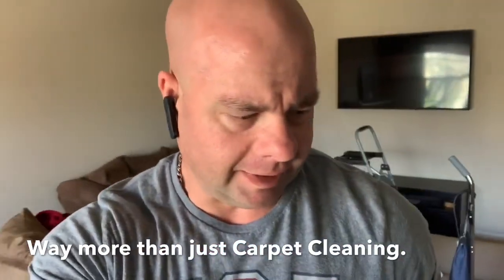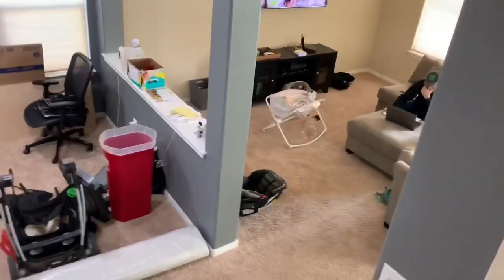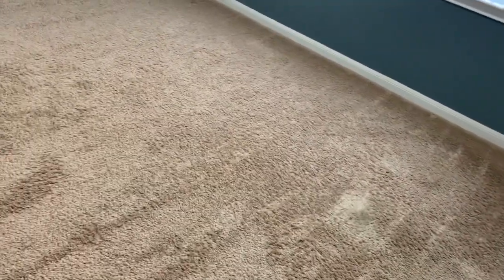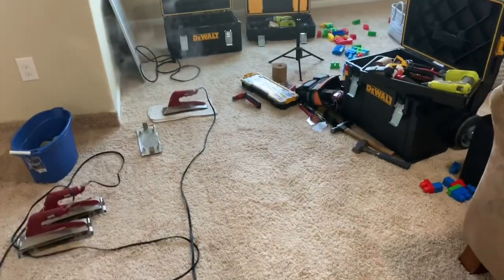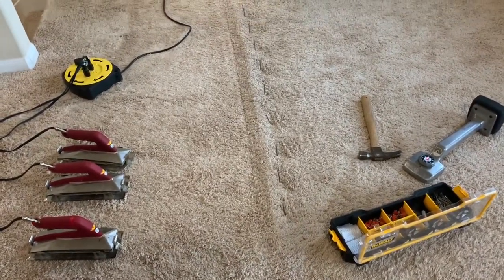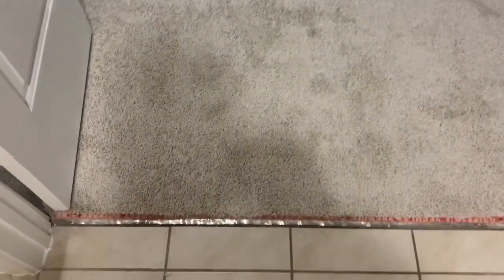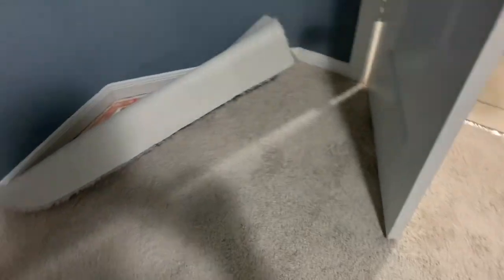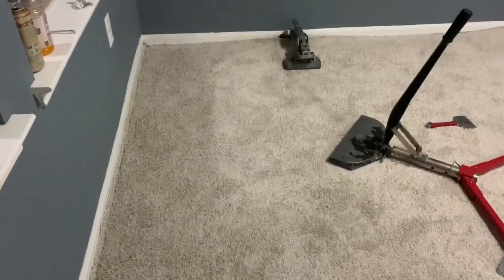Way more than just carpet cleaning. carpettime.